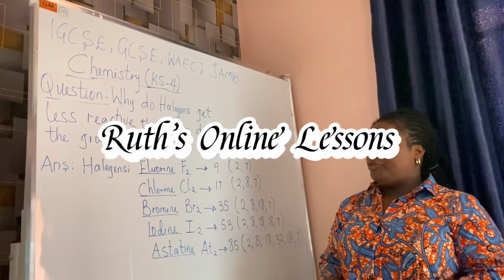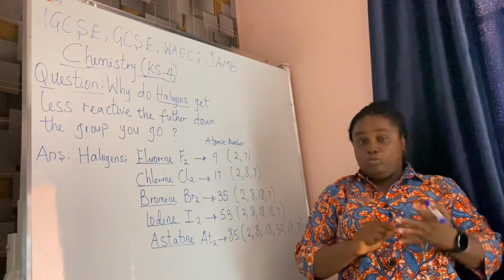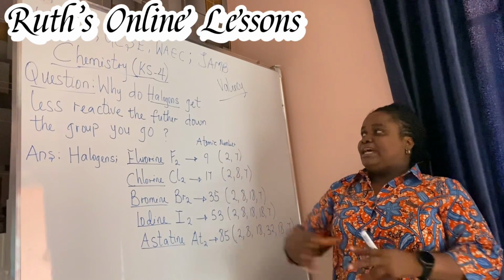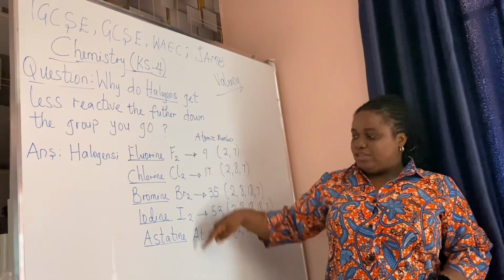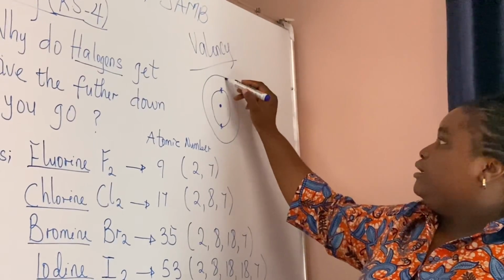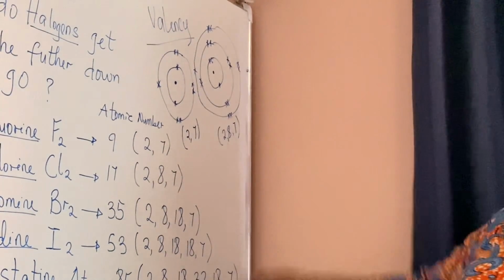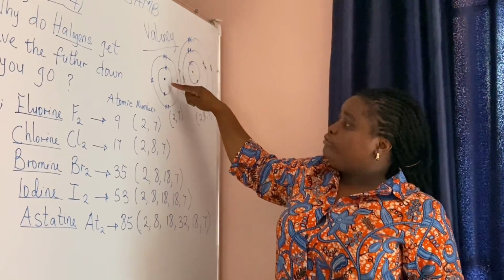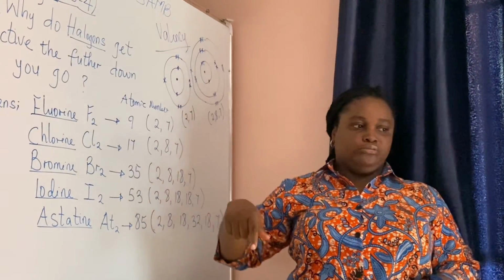The Halogens ( The chemistry behind the decreasing order of reactivity of Halogens)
In this exciting chemistry lesson, discover why halogens become less reactive as you move down Group 7! From fluorine’s fiery reactions to iodine’s calm nature, learn how atomic size and electron shielding affect reactivity. Perfect for GCSE, IGCSE, WAEC, and JAMB Chemistry students aiming to understand trends in the periodic table.